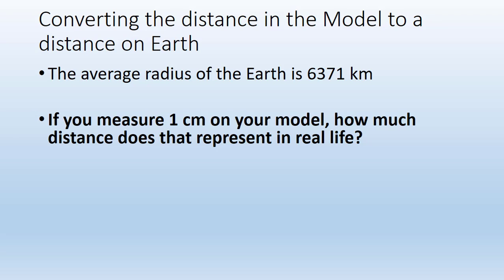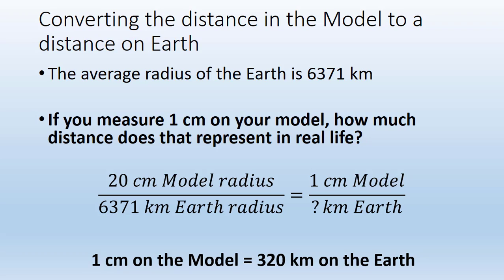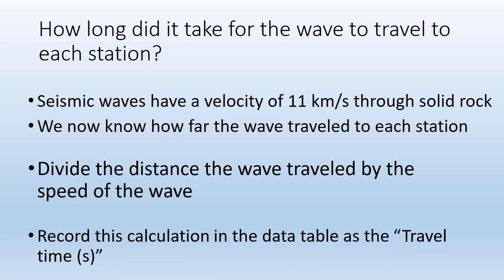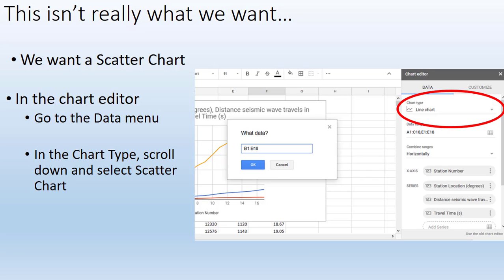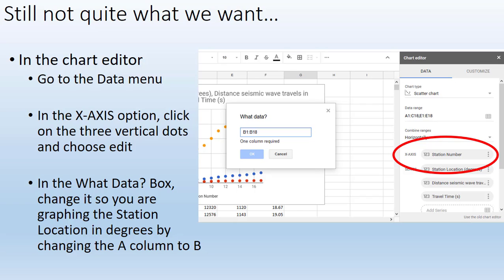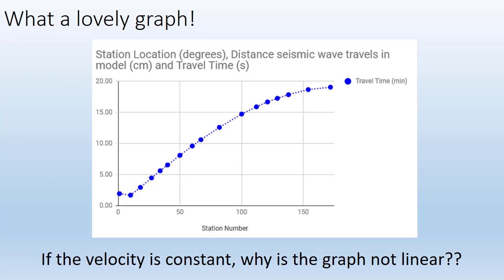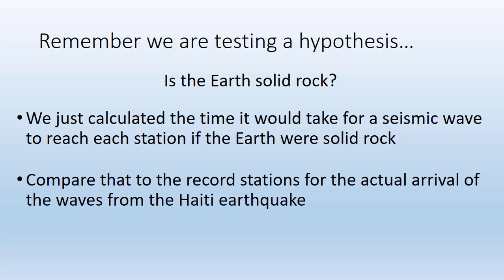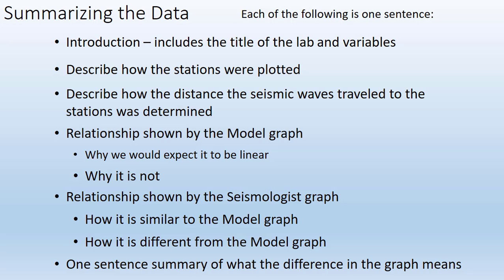Inside the Earth II